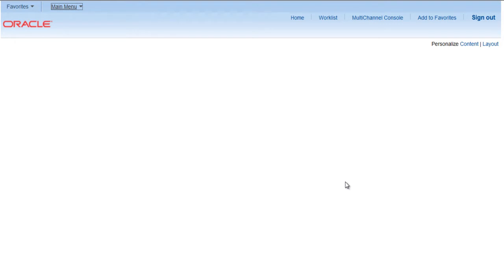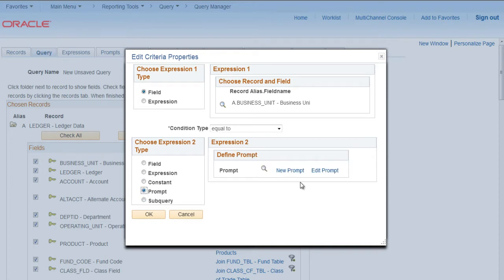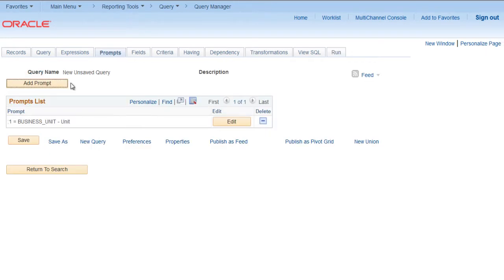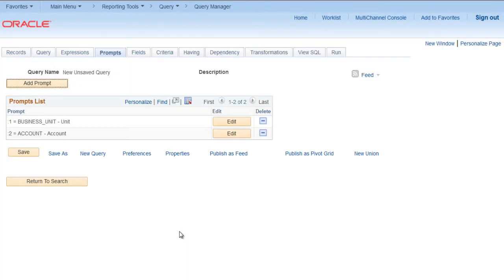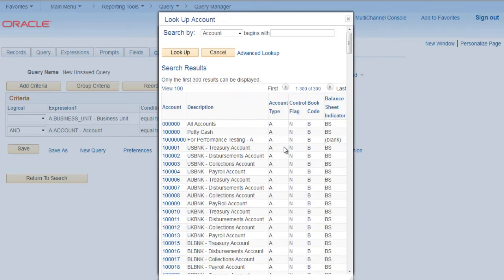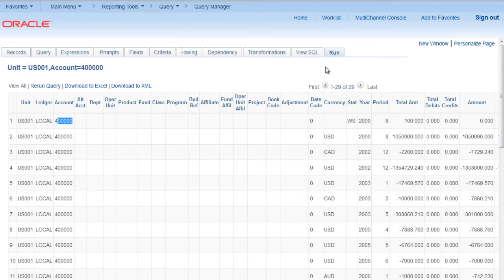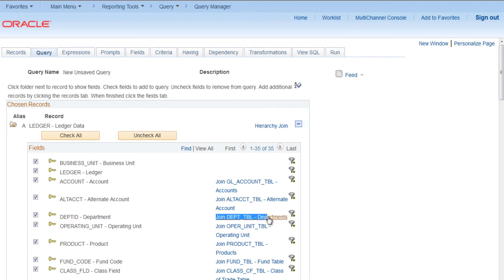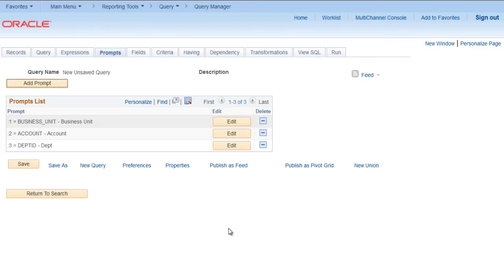PeopleSoft - PS Query add prompt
This video will show how to create prompt for a PS Query.